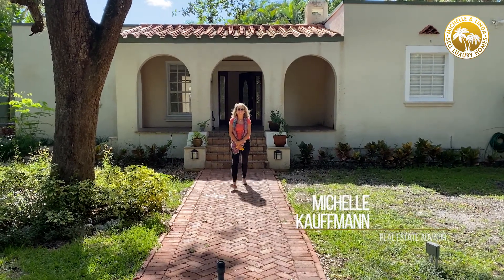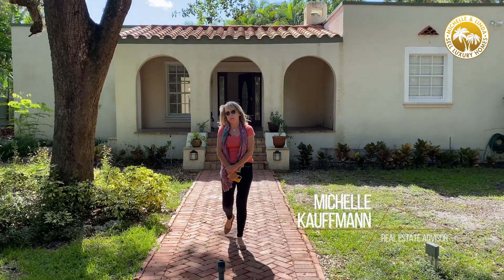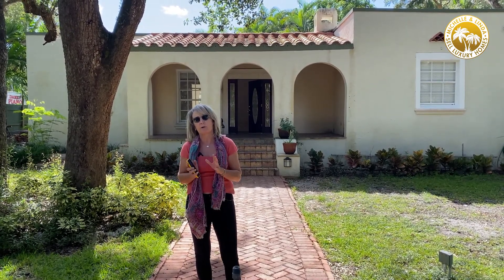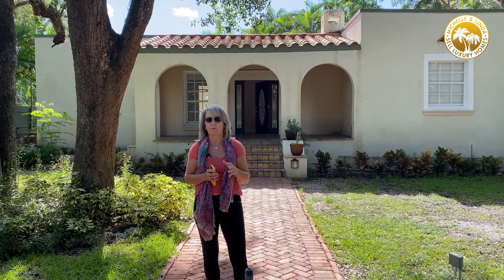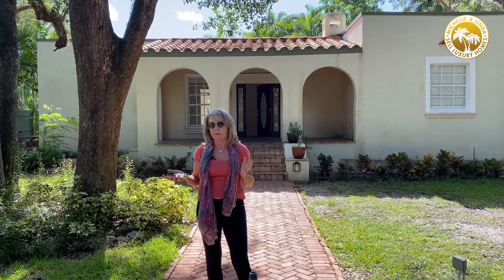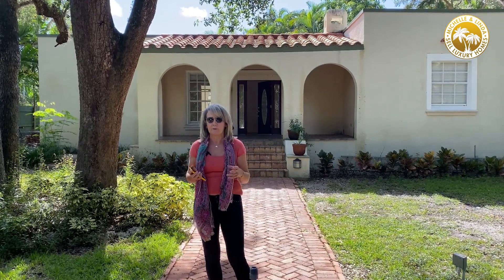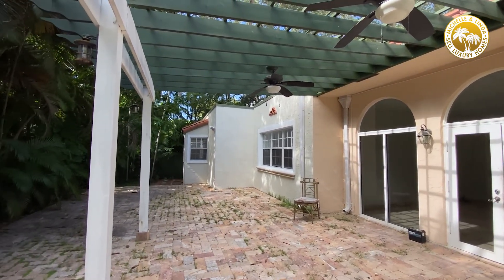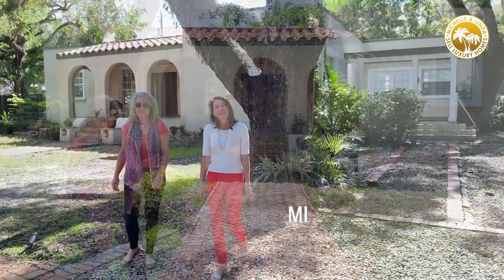Welcome to this investment property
Welcome to this investment property in beautiful CoralGables.